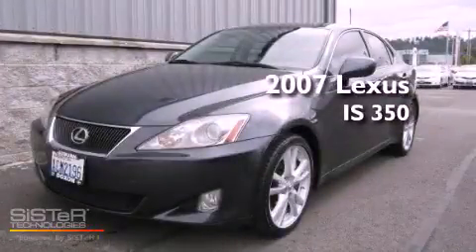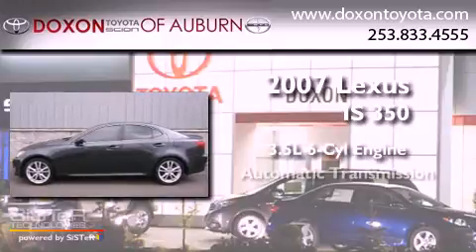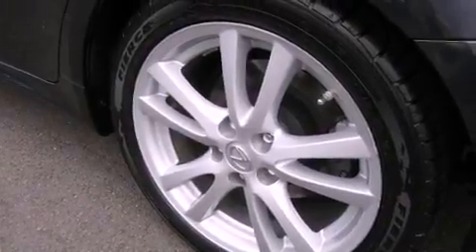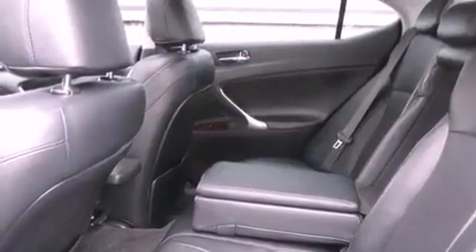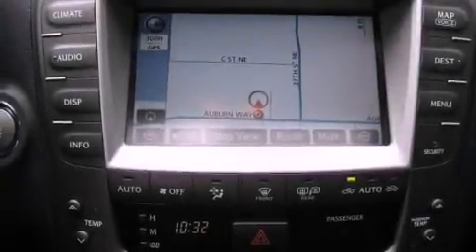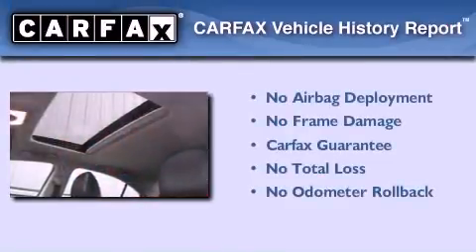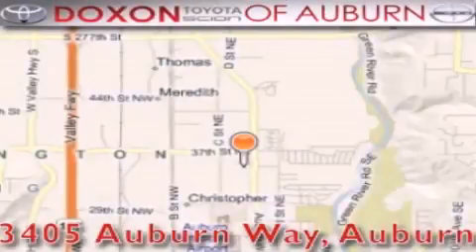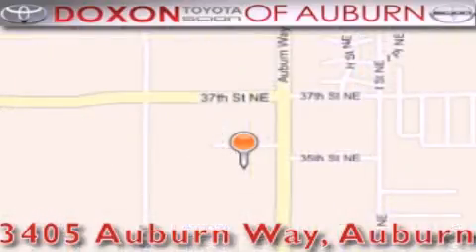2007 Lexus IS 350 Auburn WA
Year : 2007
 Make : Lexus
 Model : IS 350
 Engine : 3.5L V6
 Trans . : Automatic
 Exterior : Gray
 Miles : 77,412
 Interior : Black
 Stock : C0626

 Preowned 2007 Lexus IS 350 Auburn WA